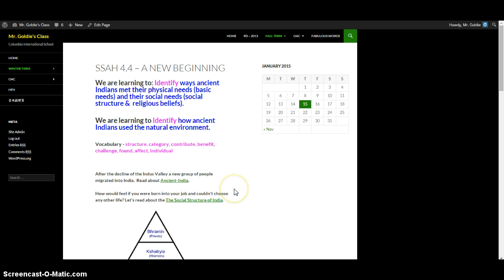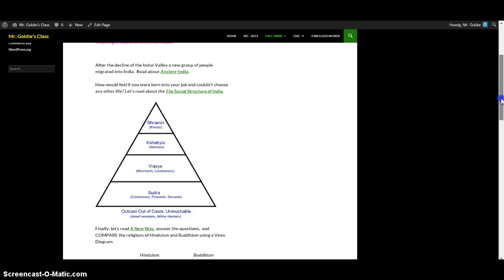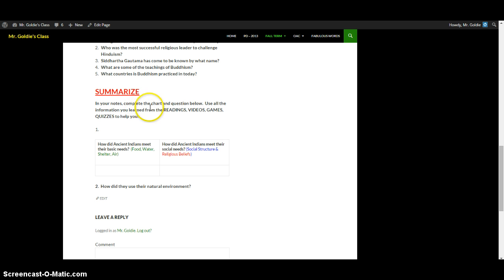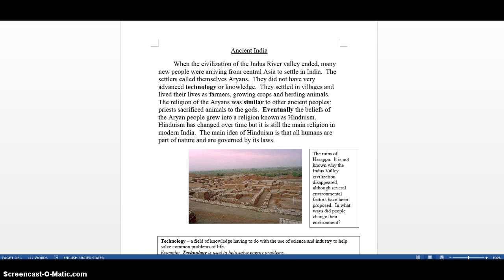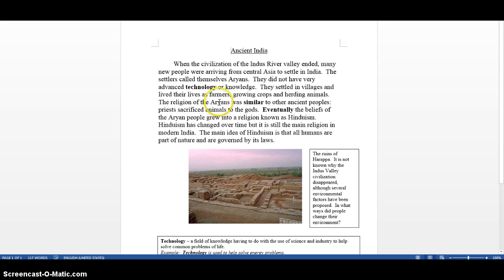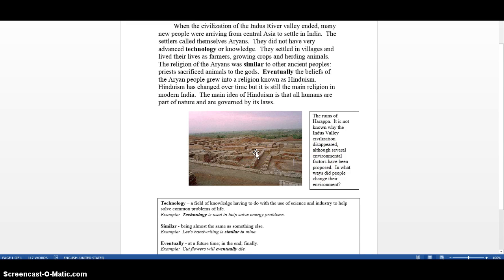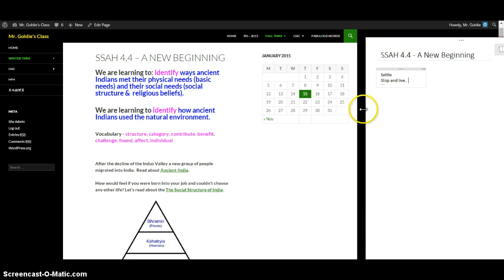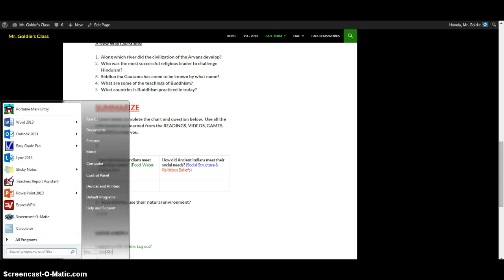SSAH 4.4 - A New Beginning Ancient India